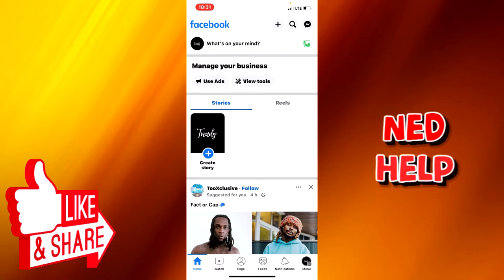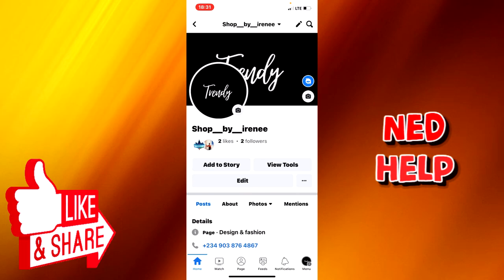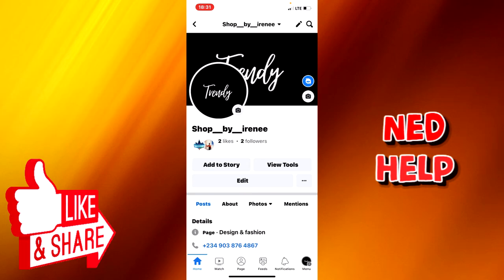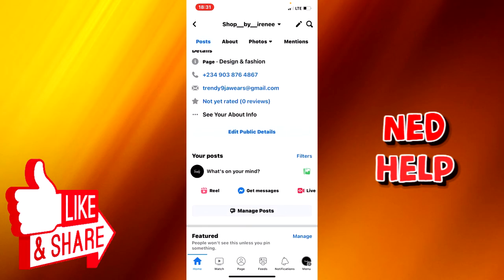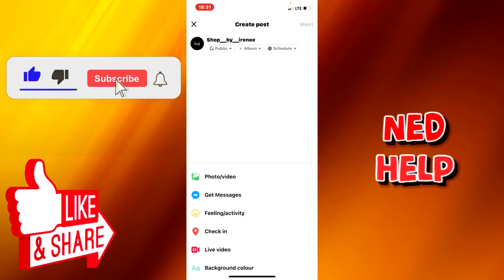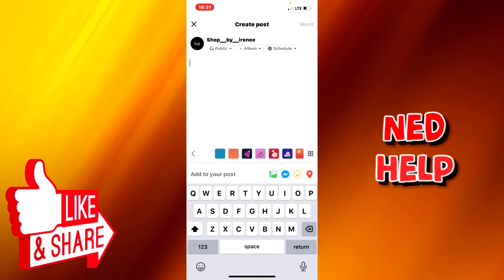How To Schedule Post On Facebook 2025 (Android/Iphone)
In this video we teach you how to schedule posts on Facebook, working in 2025. If you've ever asked yourself "How to schedule a post on Facebook" this video is for you. The process itself is straightforward but make sure you watch until the very end to learn how to schedule facebook posts.